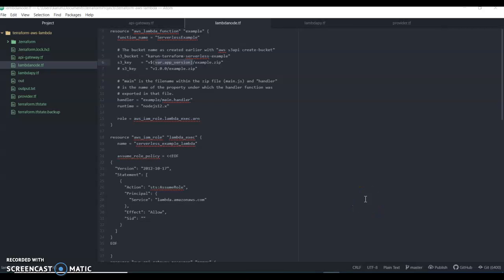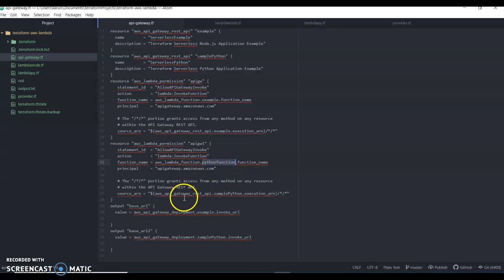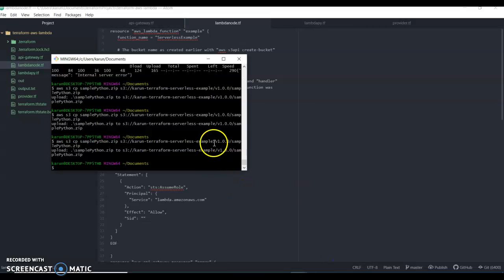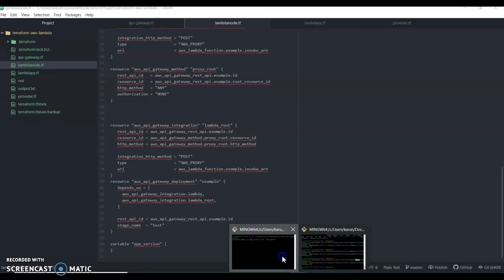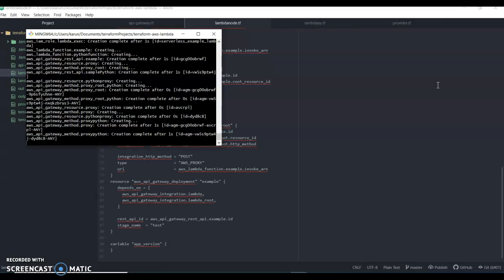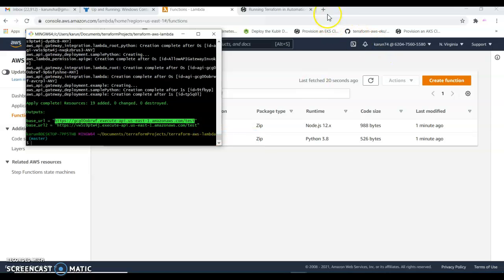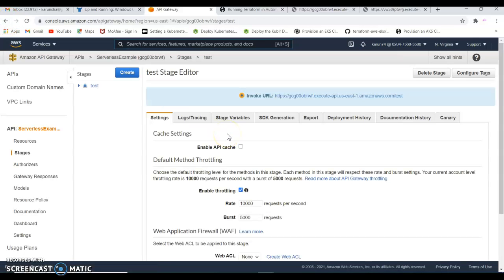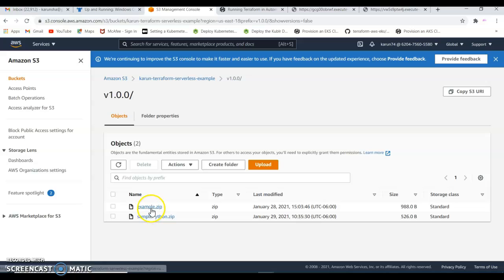Terraform_AWS_lambda_part2